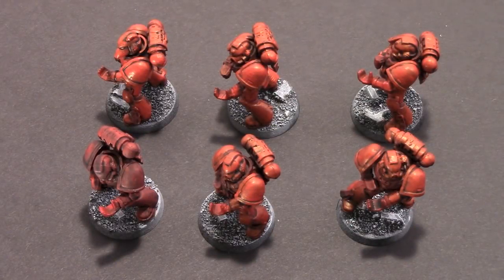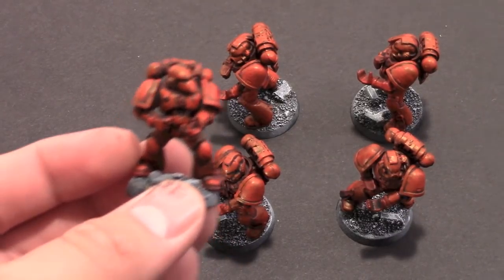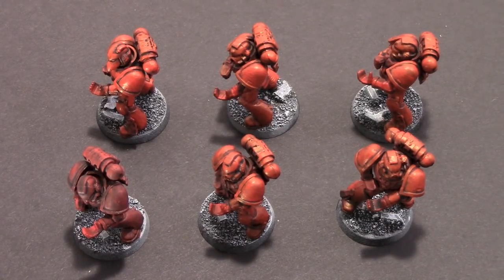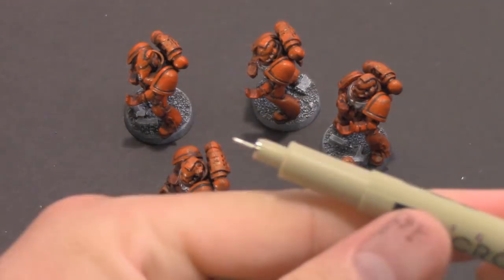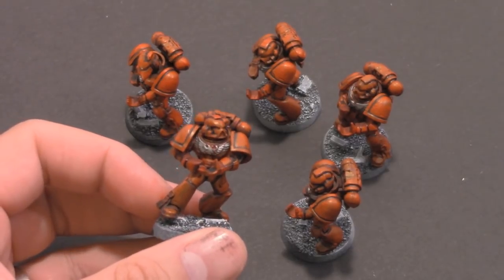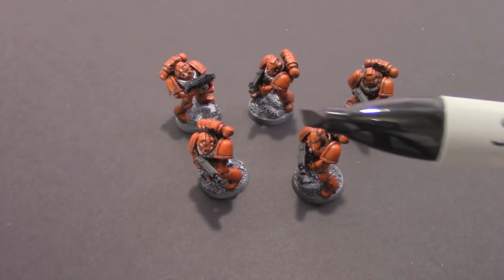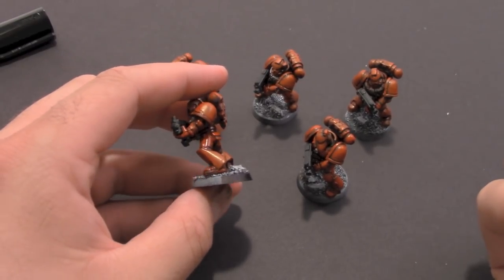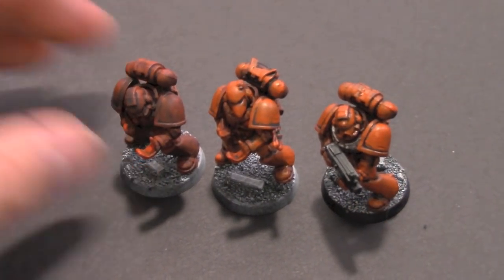BoLS Table Top Ready #5 | Bringing It Home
AdamHarry finishes up his Blood Angels Tactical Marines bringing all the simple techniques in the previous videos.

Table Top Ready is a segment in which we show off simple modeling tips to help you get your army painted. You don't have to be a golden demon winner to follow along, these are tips anyone can use.

Sound FX: Temple Bell | MIke Koenig